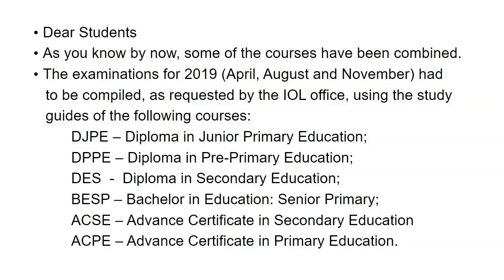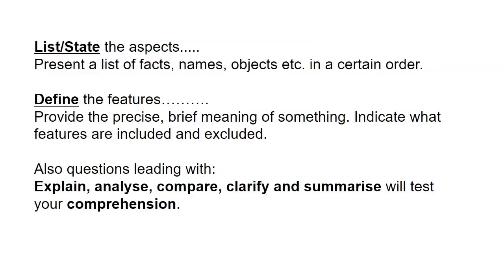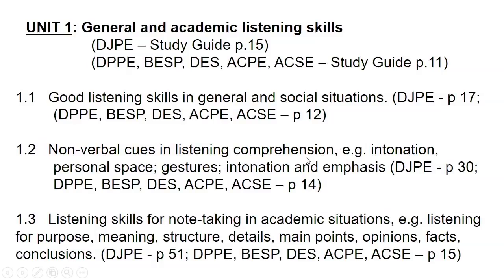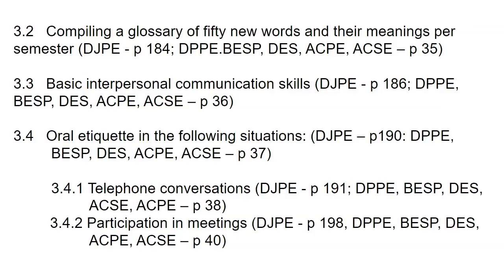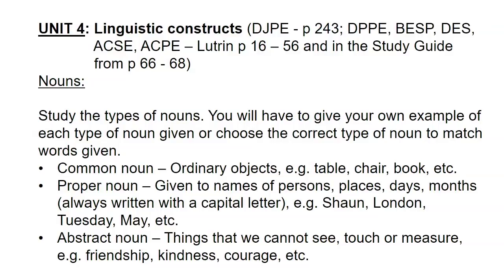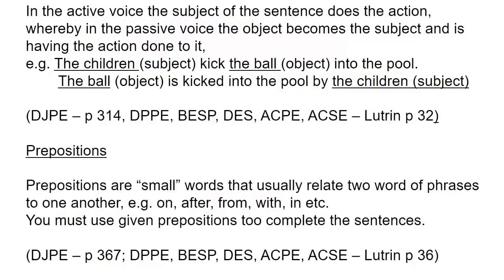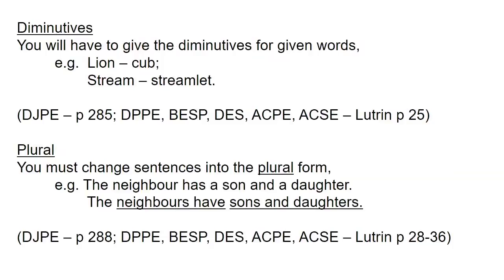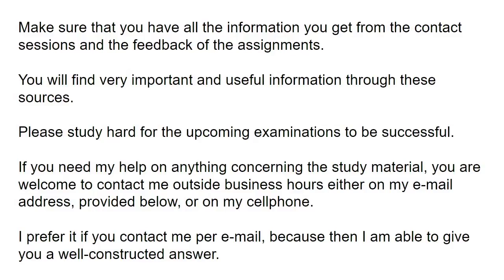IOL CC EACS11